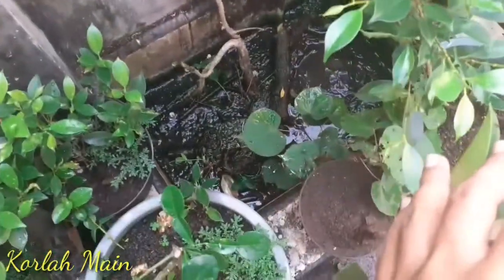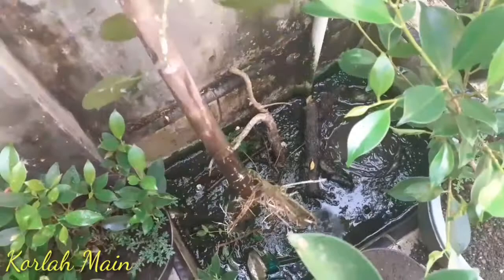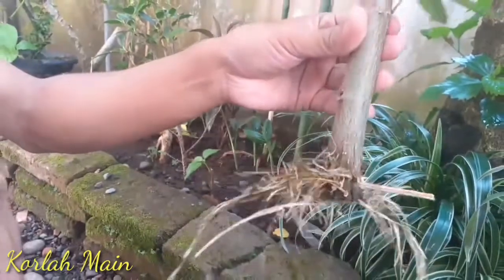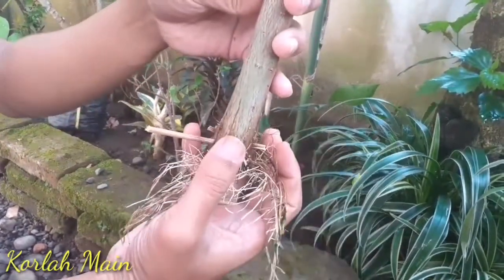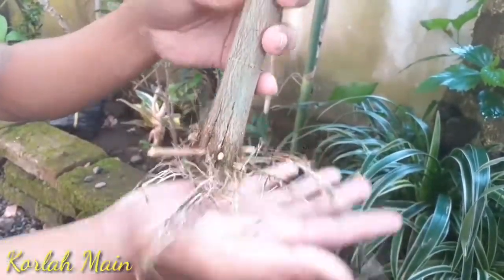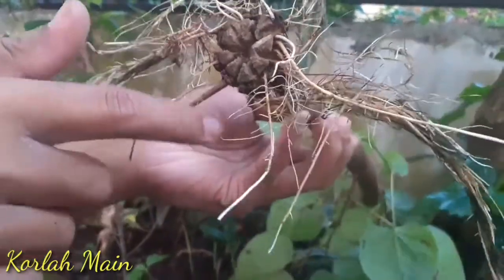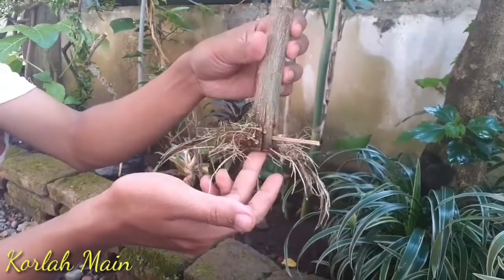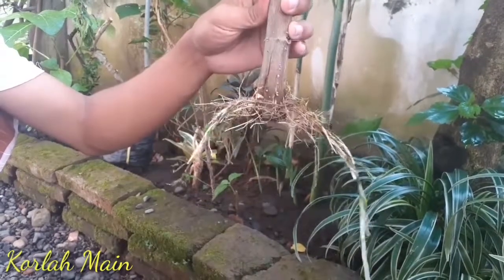Pecah Batang Waru Lokal